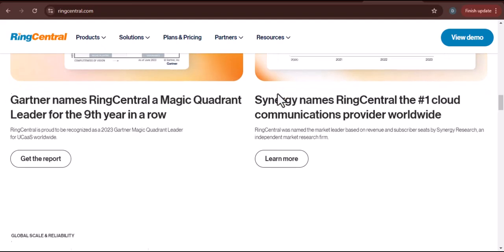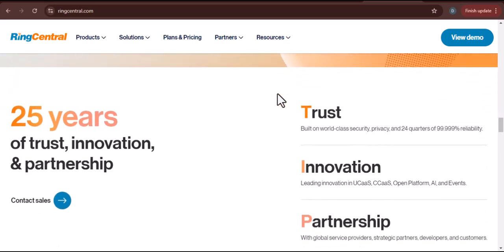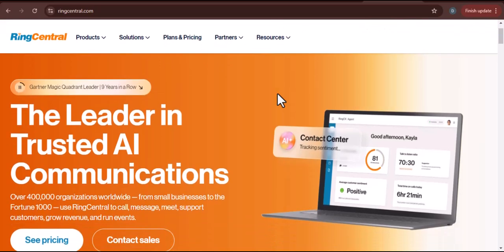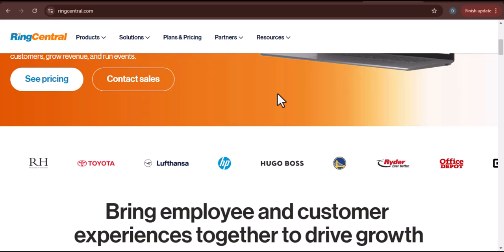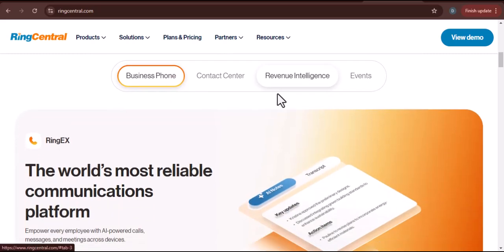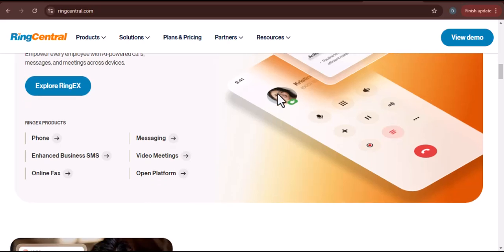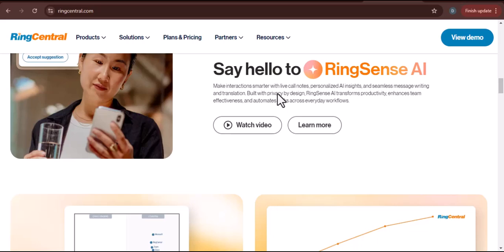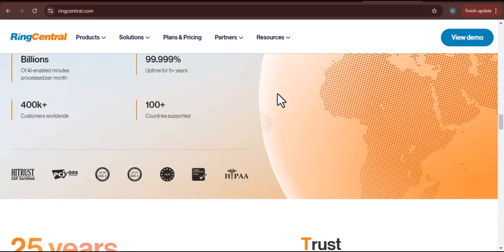How do I add RingCentral to Chrome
In this video, you will learn about How do I add RingCentral to Chrome

9 YouTube Channel Ideas to Help You Choose Your Own

✅IGNORE THIS
Related Search: